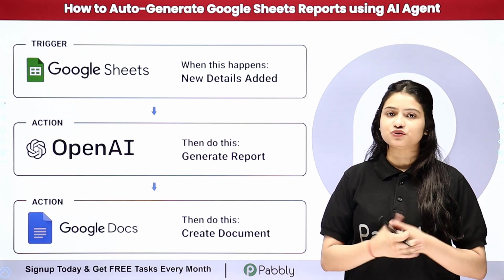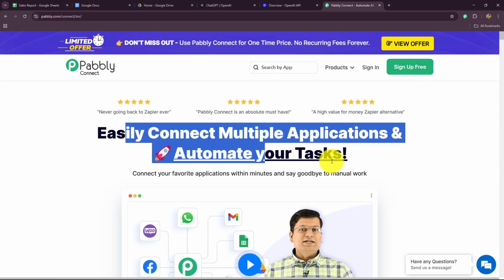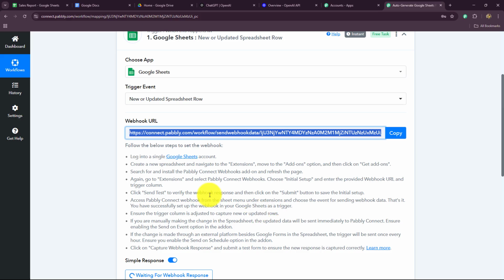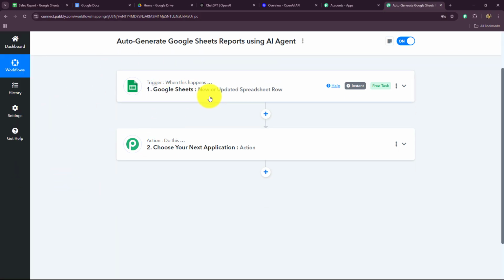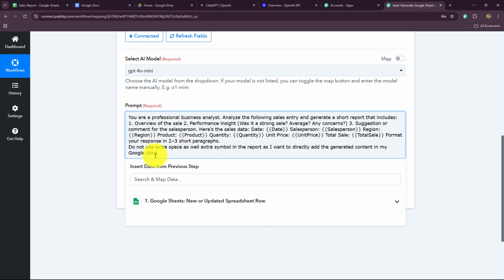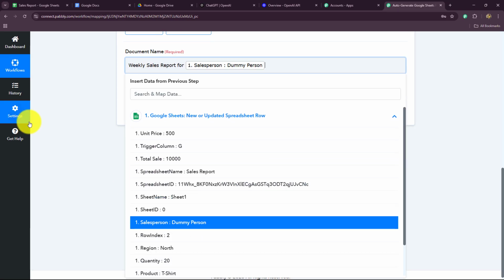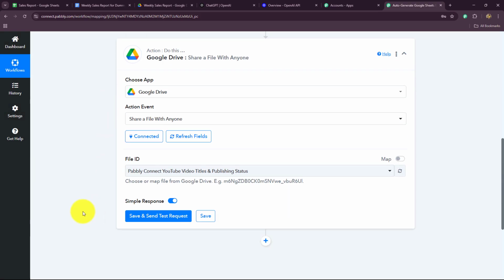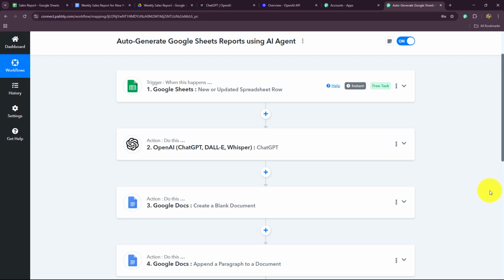How to Auto-Generate Google Sheets Reports using AI Agent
In this video tutorial, we'll guide you through the process of auto-generating Google Sheets reports using an AI agent.

With AI-powered automation, you can quickly generate comprehensive and accurate reports in Google Sheets by pulling data from multiple sources and organizing it based on your needs. By integrating AI agents with Google Sheets via Pabbly, you can streamline your reporting process, reduce errors, and save time on manual data entry.

This step-by-step guide will help you set up an AI-driven system to automatically create reports, ensuring timely and efficient data management.

Use Case:-

As a sales manager, I maintain all my team’s daily sales data in Google Sheets. Every week, I used to manually review this data, calculate totals, identify top-performing products, and write a report. Now with Pabbly Connect and an AI agent, the system automatically reads the sales sheet, generates a detailed performance summary, highlights trends, and sends it straight to my inbox every Friday—saving me hours and improving decision-making.

Benefits of Pabbly Connect:

1. Automation: Save time, money, and resources by automating tasks.

2. Integration: Connect various web services to create efficient workflows.

3. Security: Enjoy industry-standard security for your data.

4. Scalability: Easily add new applications and services to your workflow.

5. Cost-effective: Choose from plans suitable for different business sizes, with no charges for internal tasks.